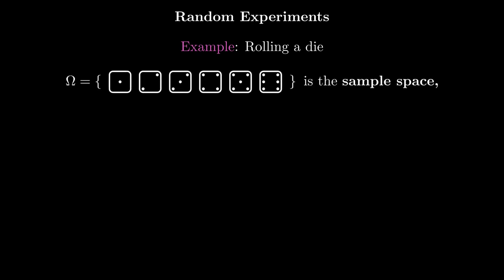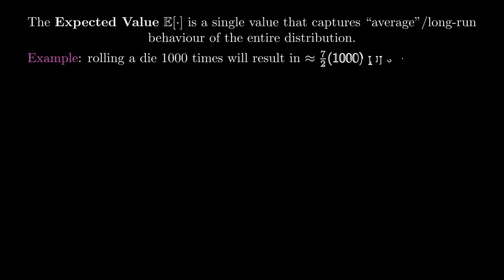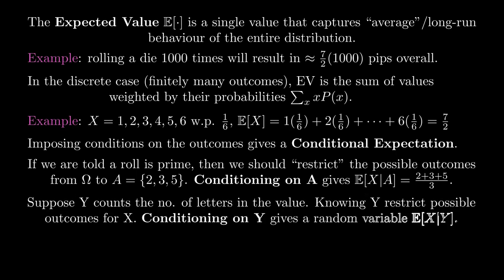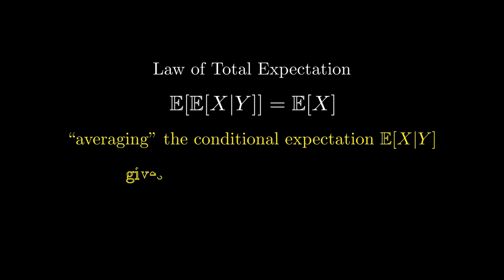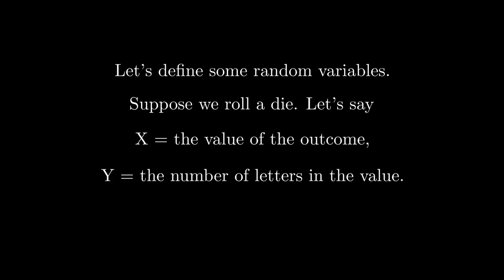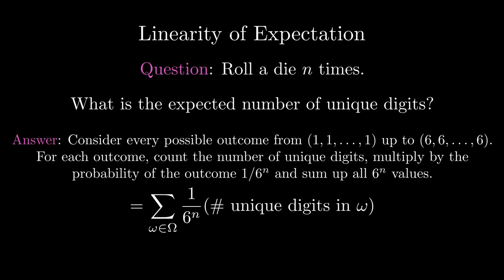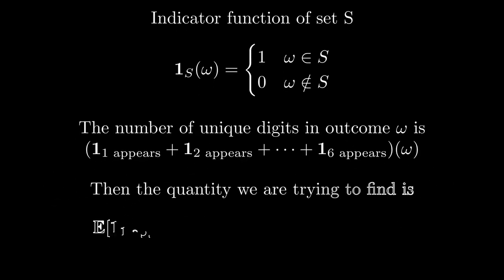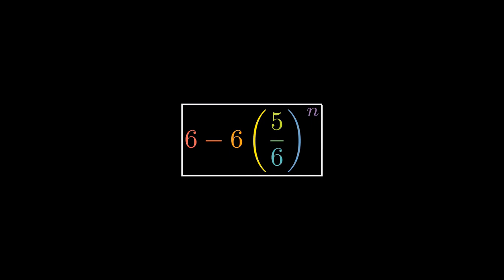Visualising Laws of Expectation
Visualising the Law of Total Expectation and Linearity of Expectation.

My first manim project, made with ManimCE (v0.19.0).